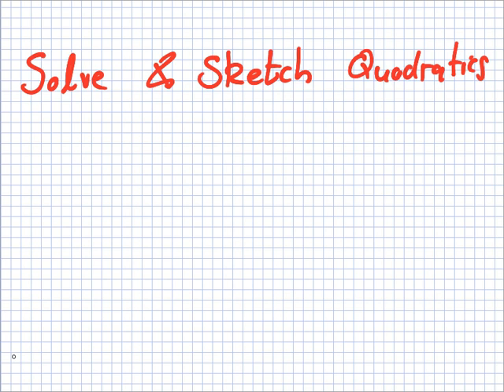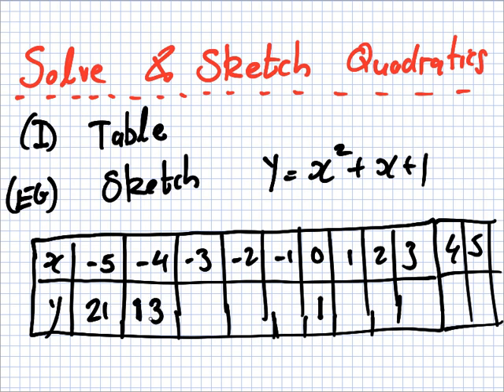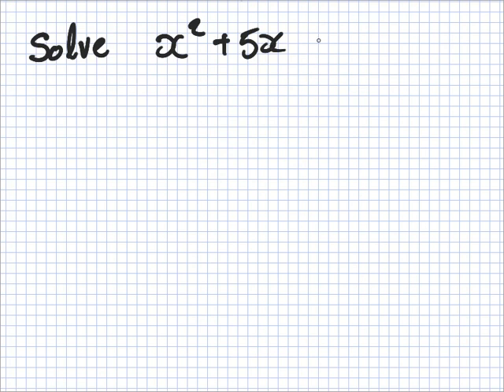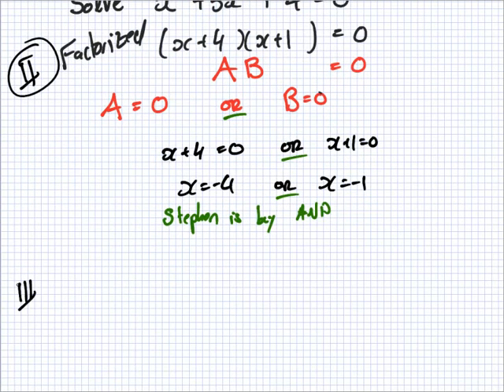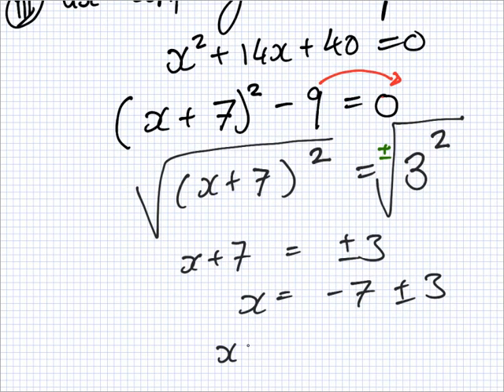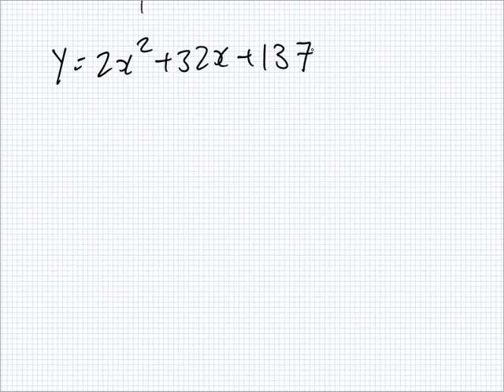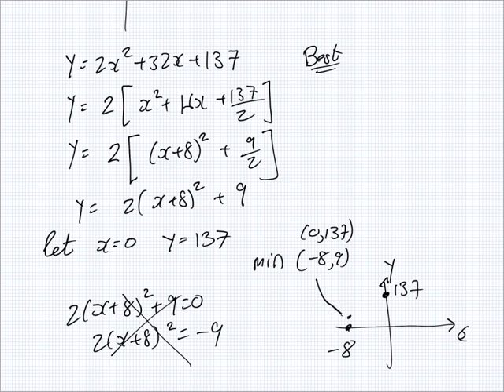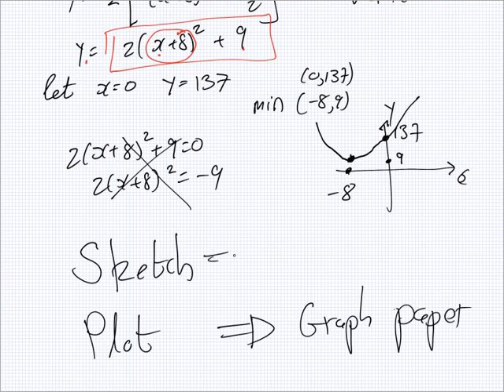Maths for Science | 1819 Intake 1 | Lesson | Solve & Sketch Quadratics